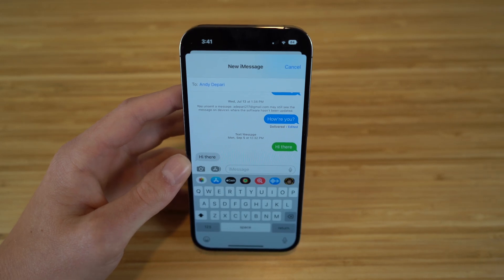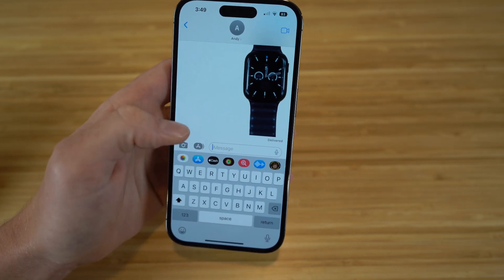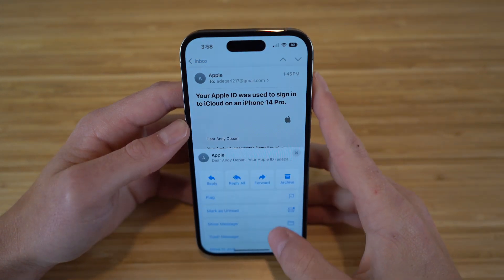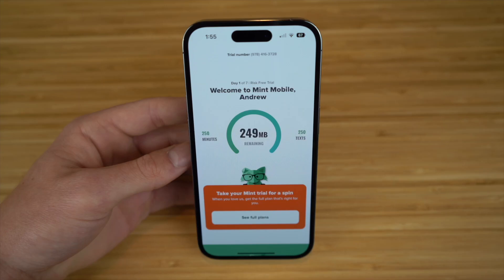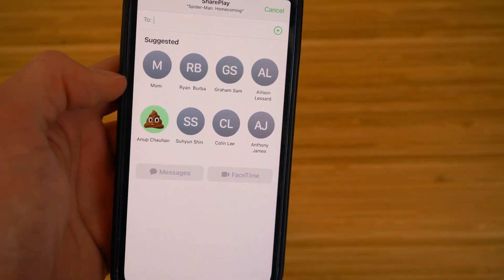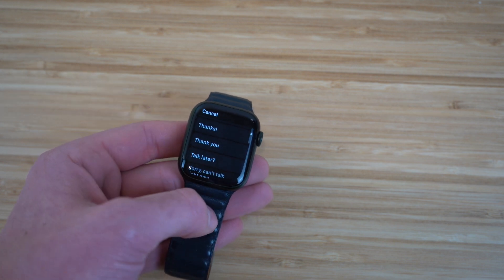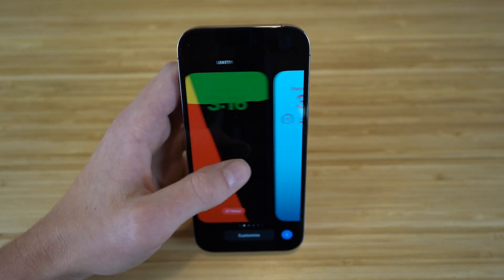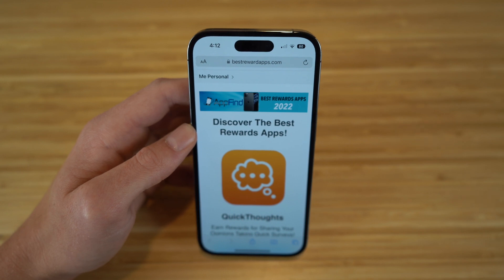iMessage on iOS 16 - Unsend Texts & More With Your iPhone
Learn all the new features for iMessage with iOS 16 on the iPhone 14 in this Full Guide which covers Everything you Need to Know to unsend texts, edit texts, & more with iMessage & iOS 16 on your iPhone! Also, Be sure to get started with Mint Mobile for huge, direct-to-you savings on unlimited talk, text, and data delivered on the nation’s largest 5G network

Let us know what your favorite iOS 16 Lock Screen feature is below in the comments!

Be sure to get started with Mint Mobile for huge, direct-to-you savings on unlimited talk, text, and data delivered on the nation’s largest 5G network

Video Chapters:

0:00 Unsend & Edit Text Messages with iOS 16
1:26 How to lift subjects from photos & send them as text messages
2:17 How to scan text from an iPhone camera & send them as messages
3:09 Translate Messages with the Translate Now App
4:20 Scheduling Emails on the Mail App with iOS 16
5:15 Merge Duplicate Contacts with iOS 16
6:28 Find the Perfect Wireless Plan for you with Mint Mobile
8:06 How to use SharePlay via iMessage with iOS 16
9:37 Customize iMessage notifications on the iPhone Lock Screen
10:40 How to use iMessage on the Apple Watch
12:47 How to Customize Focus Modes with iOS 16
15:10 Outro

Content Claim: All Video Clips and Sound have been either produced or licensed by AppFind. I show off our iMessage on iOS 16 Guide in this video. Everything else in the video is my own work.